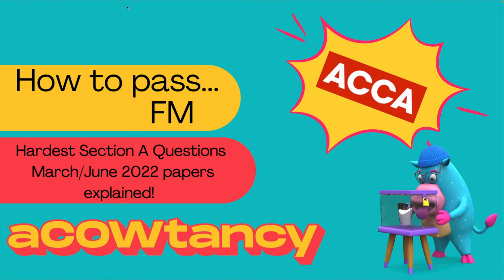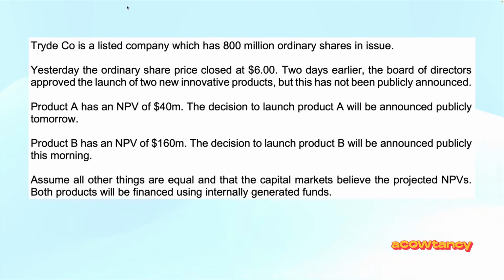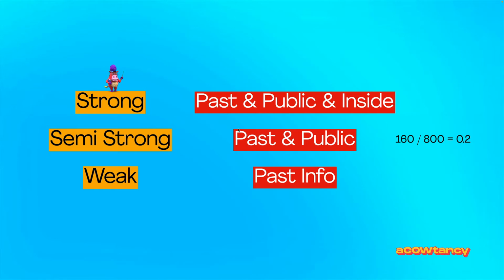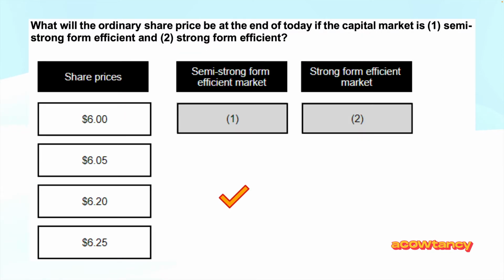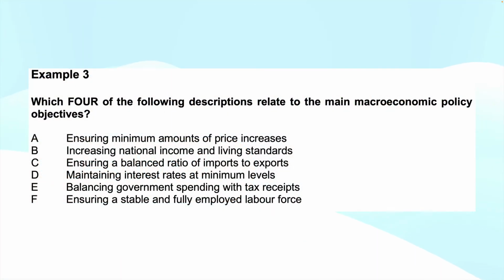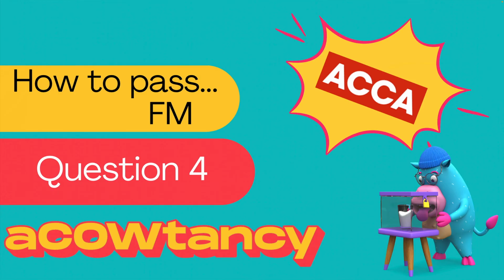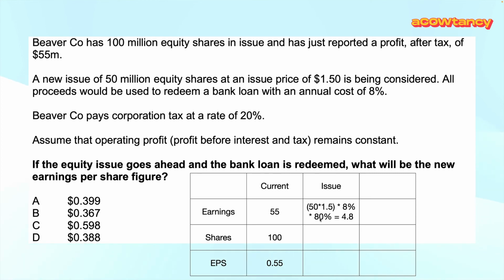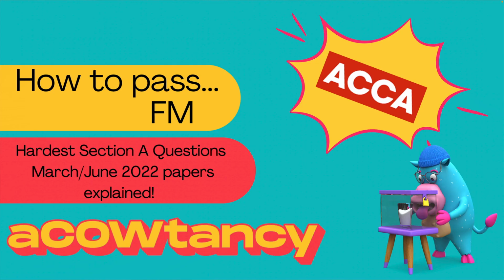How to Pass the 4 Hardest ACCA FM Section A questions from March/June 22